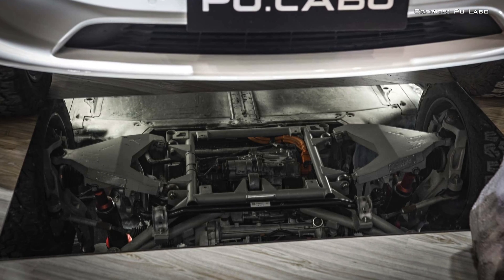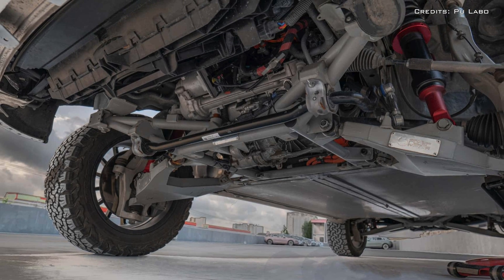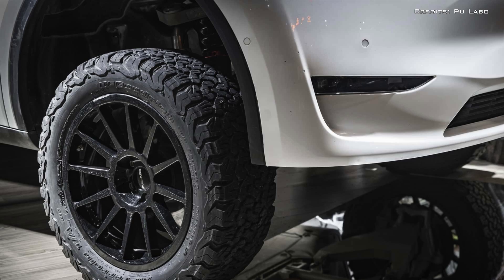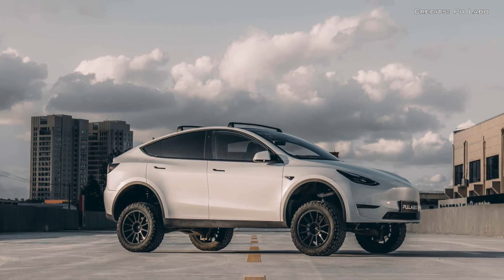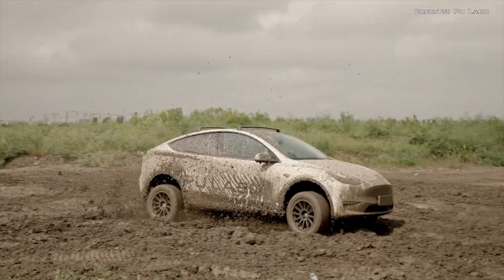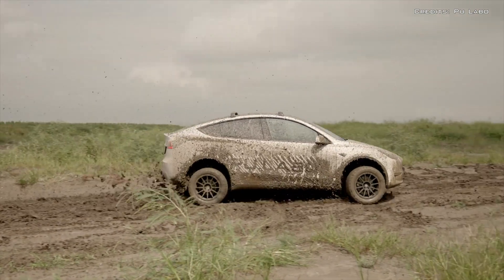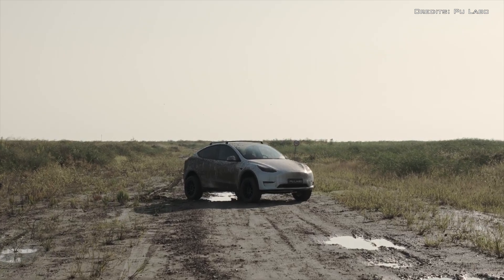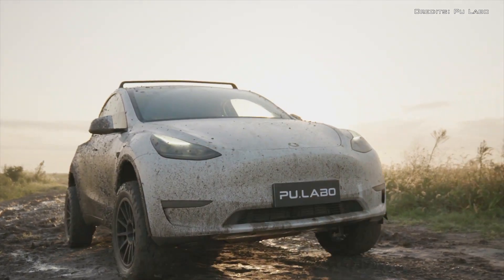$15K Tesla Model Y Lift Kit Adds 5 Inches Of Ground Clearance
Pu.Labo, lift kit from China, can add as much as five inches to the ground clearance of either the Model Y, or the Model 3.